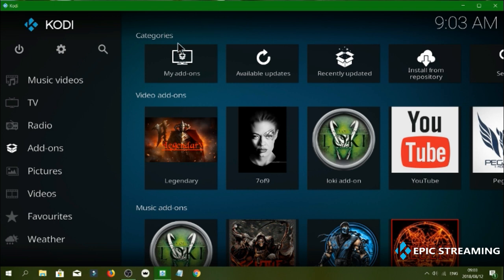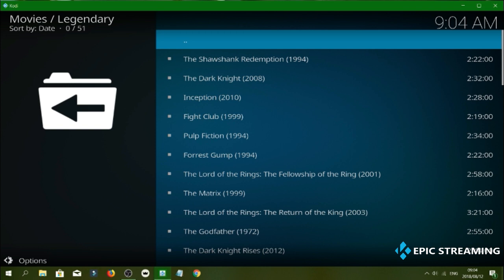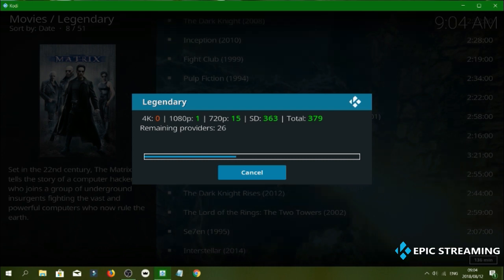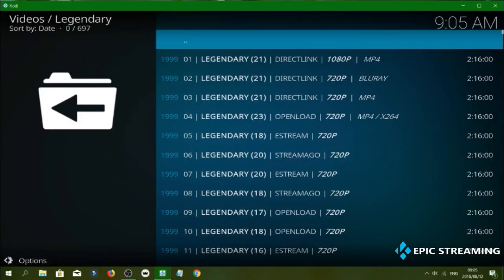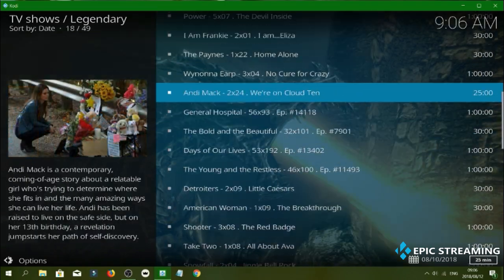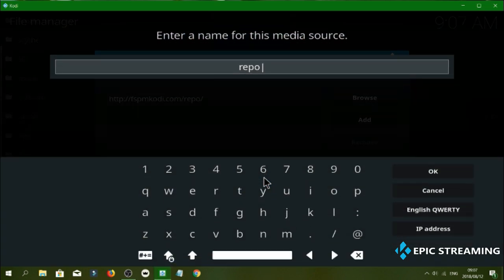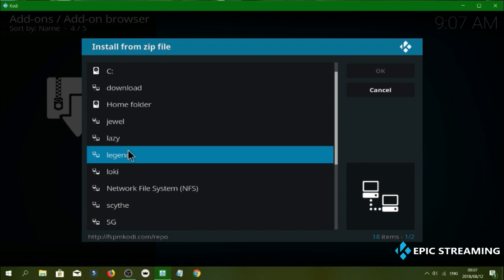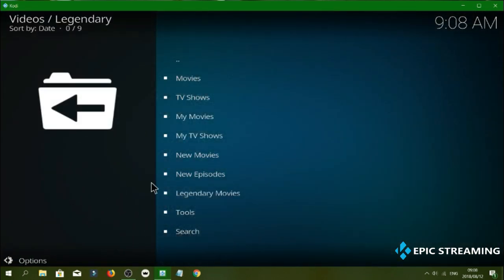🔴LEGENDARY-KODI 17.6 ADDON AUGUST-MOVIES,TVSHOWS🔴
GREAT ADDON FOR MOVIES AND TV SHOWS,WORKS FLAWLESSLY,PLENTY OF SOURCES INCLUDING DIRECT LINKS,SOME WHAT A EXODUS FORK WITH A TWIST,
WORKS WITH ALL DEVICES INCLUDING FIRESTICK ETC...